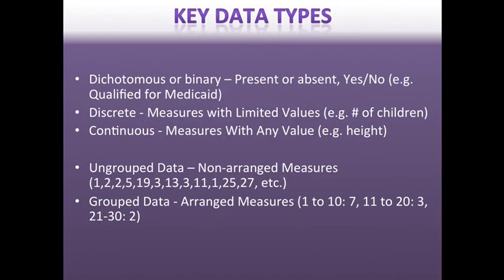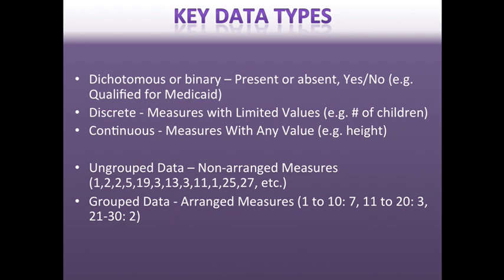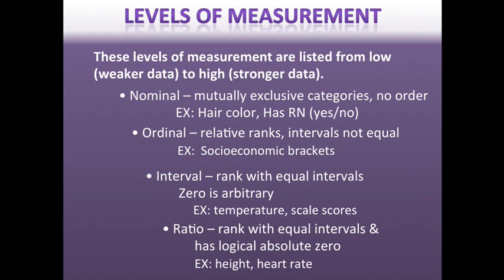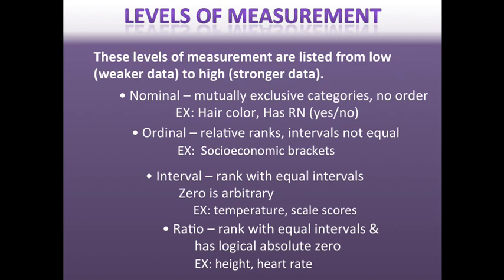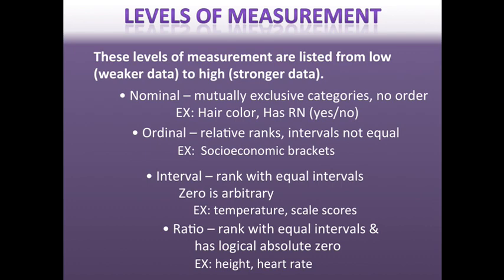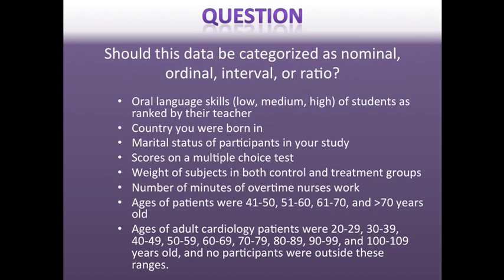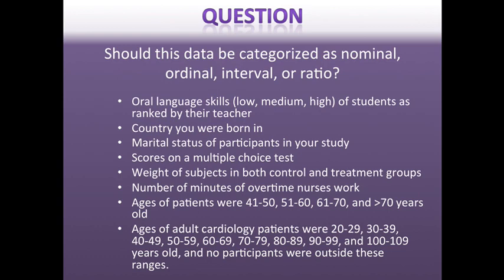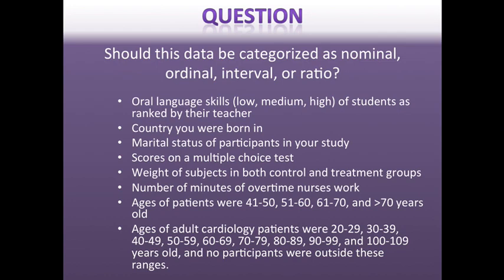Quantitative Analysis: Part 1